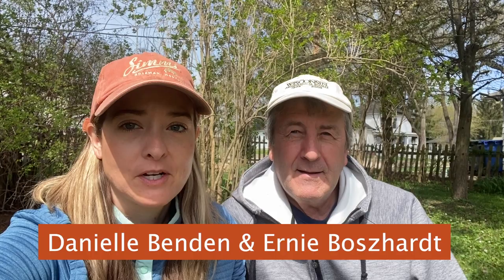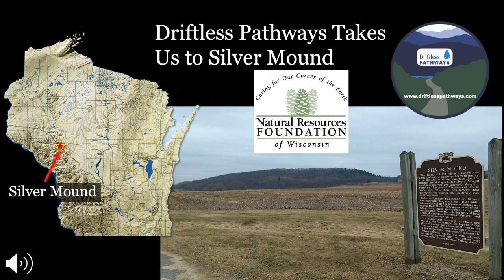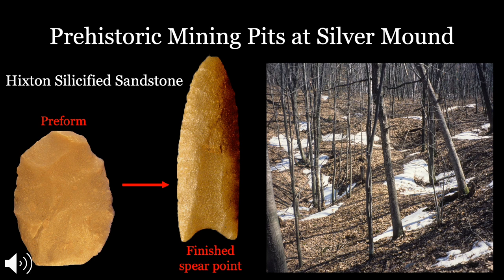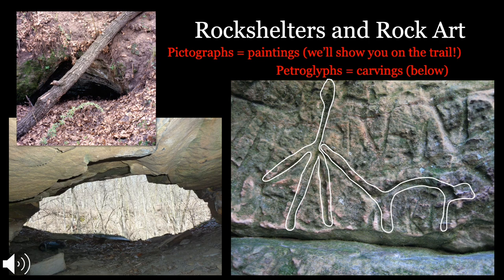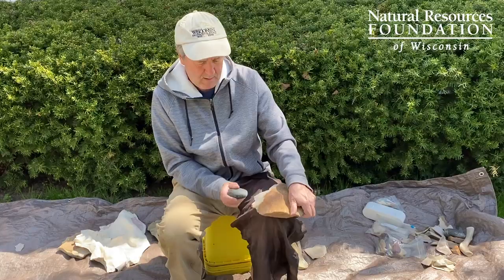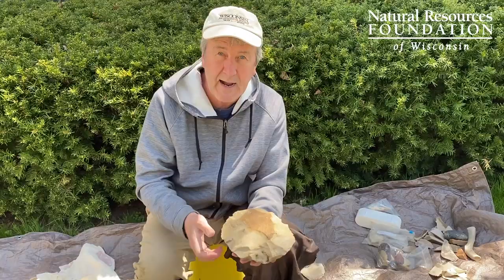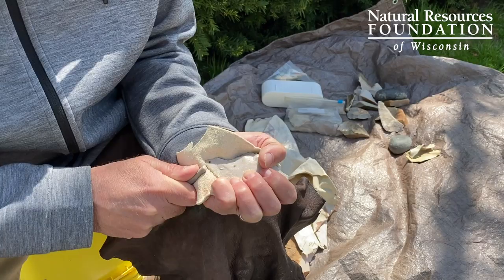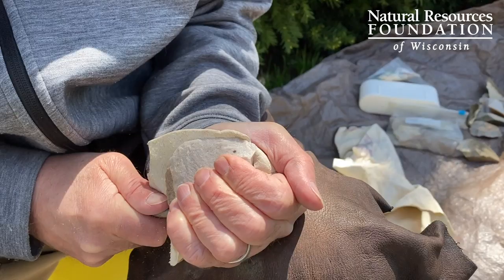Archaeology of Silver Mound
This week's Virtual Field Trip brings us out in the field to Silver Mound, Wisconsin's oldest and largest archaeological site, with our Field Trip leaders Danielle Benden and Ernie Boszhardt of Driftless Pathways, LLC. Learn the craft of flint-napping, see ancient quarry pits, and explore rock shelters with relic carvings and paintings.

Please note, Silver Mound is privately owned and not open for public access.

1:02 About Silver Mound
5:08 Flint-napping
11:17 Dwyer rockshelter
12:55 Hixton Silicified Sandstone
14:08 Geske rockshelter and pictographs
15:36 Rainy Day rockshelter